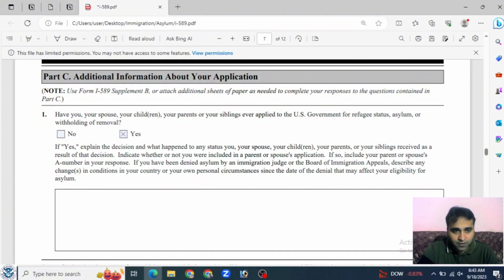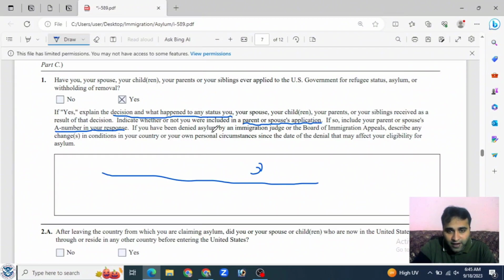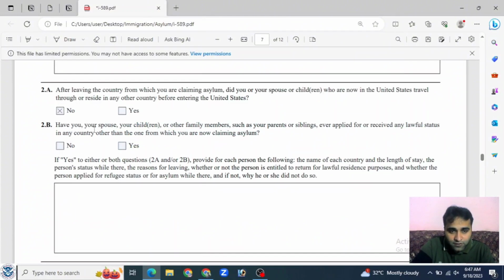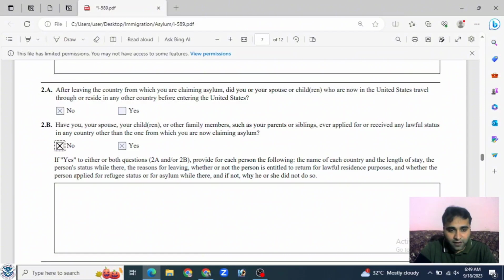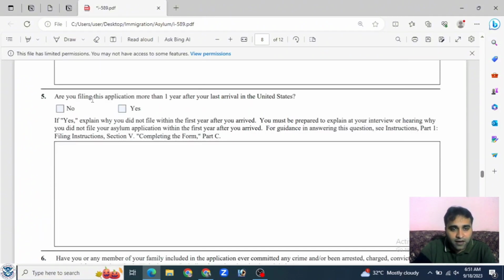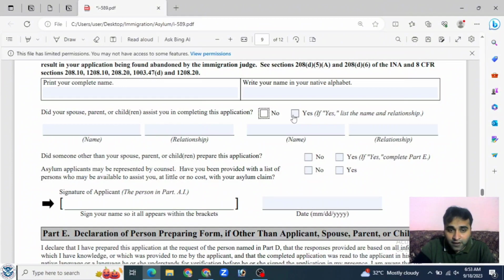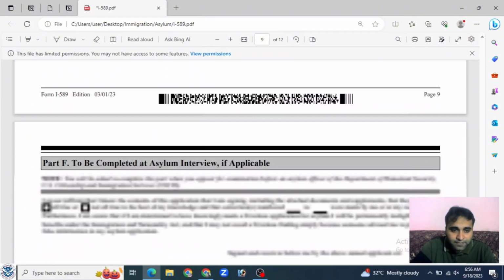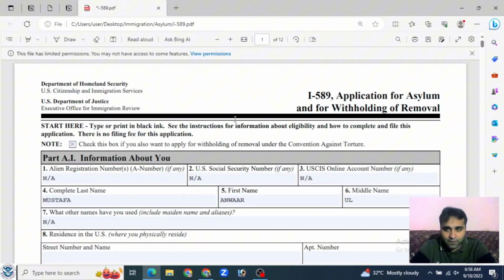How to fill I589, Application for Asylum and withholding of removal Step by Step Last Part 2023